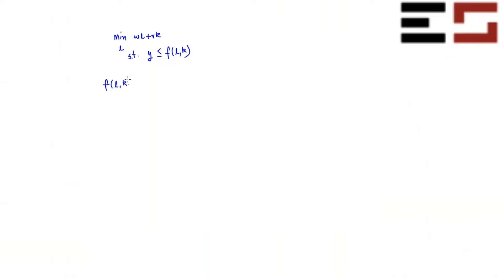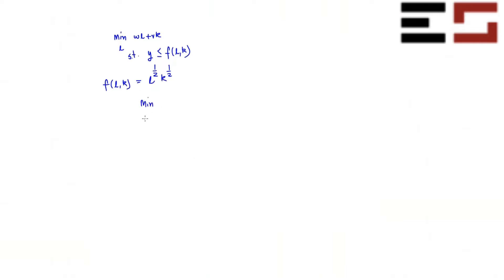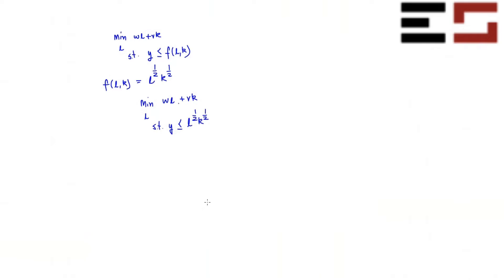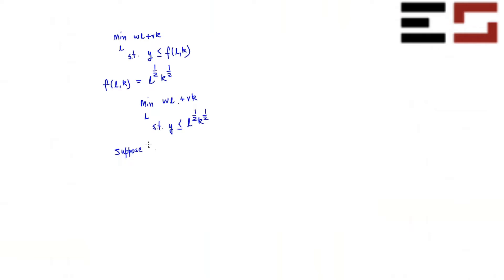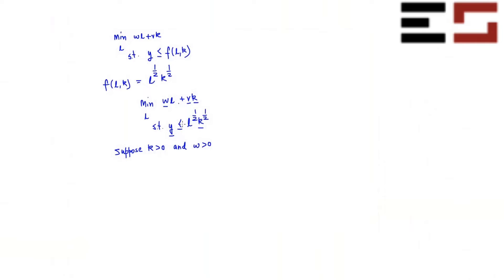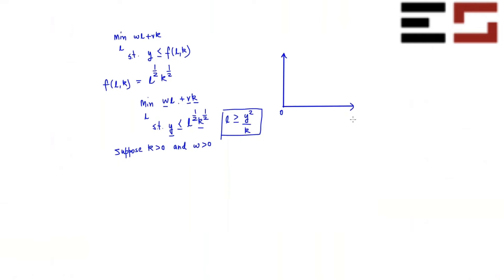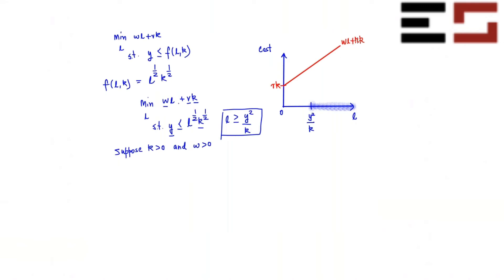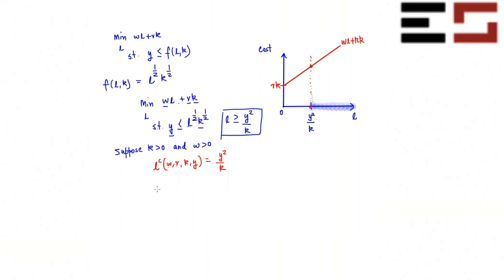L3.15 - Cobb douglas (Short run cost minimization)